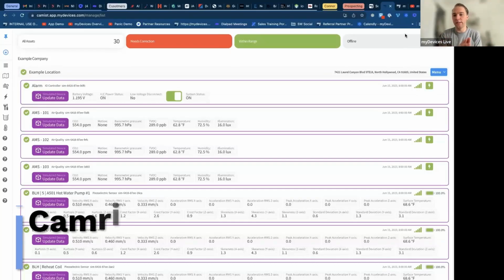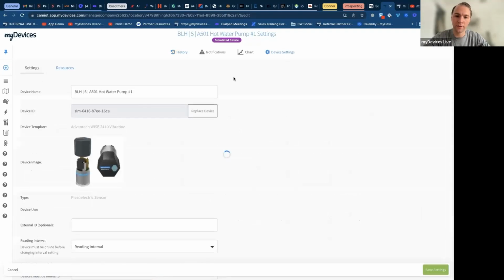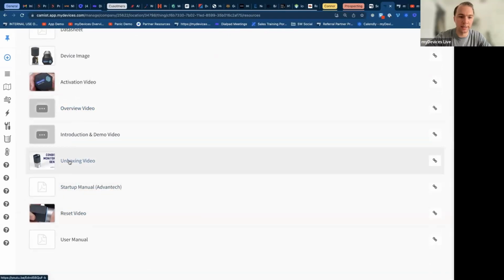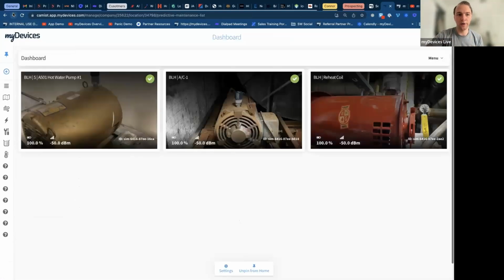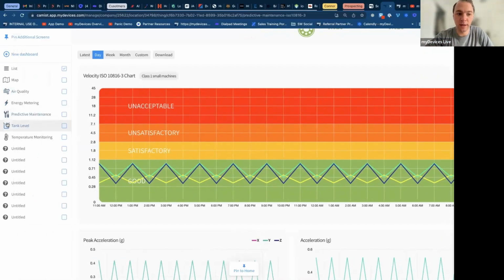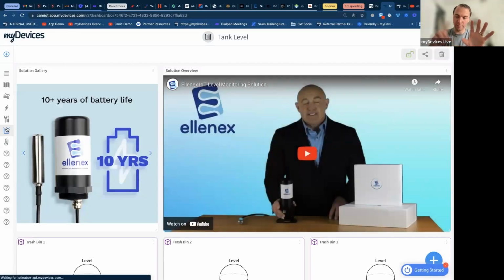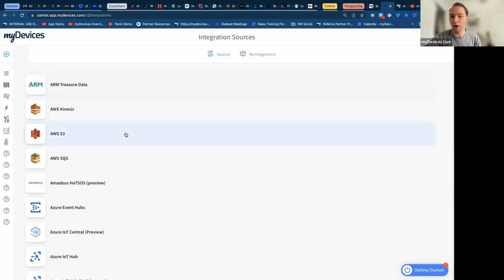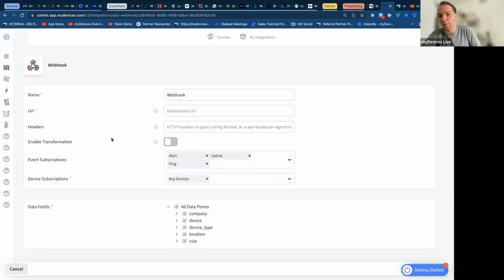Real-Time Insights: Instant Sensor Data Visualization with myDevices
Have a look at our wide variety of Plug & Play sensors that are available on our website.

Or if you want to see what we can do for your business, then head to this link and get in touch for a consultation. We'd love to speak with you.

Discover how myDevices empowers businesses to gain immediate insights by providing real-time visualization of sensor data IMMEDIATELY!

Our intuitive and user-friendly interface of our online app allows users to effortlessly monitor, analyze, and make informed decisions based on live sensor data.

In this video, Cam shows you Real-Time Insights: Instant Sensor Data Visualization with myDevices